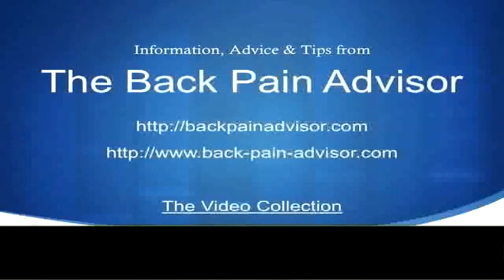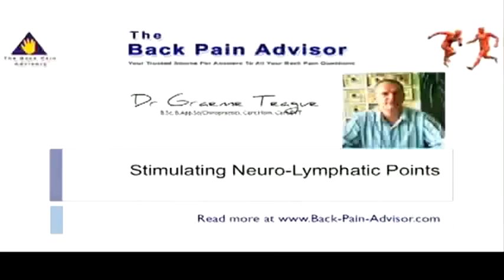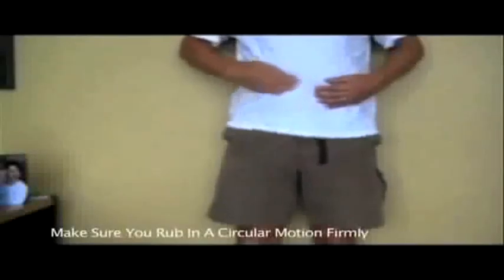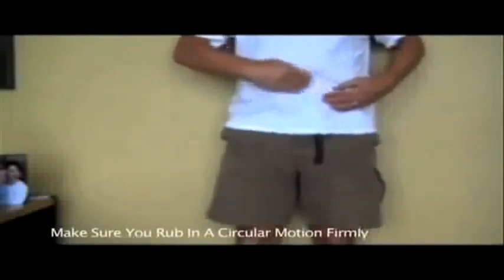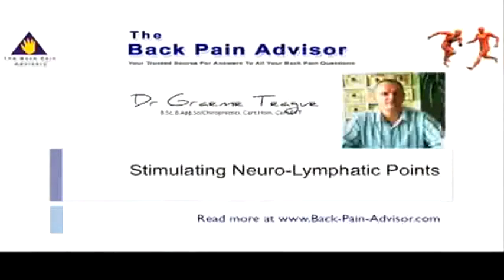Sciatica Relief - Simple Techniques to Stop Back Pain & Sciatica & Advice on Sciatica Relief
Sciatica Relief is the web's ultimate information source for effective help for sciatica and back pain. There is articles, strategies for pain relief to aid with any type of back pain.

This presentation shows a few of the articles, web pages and graphics we have on the site to help show you how you can eliminate back pain or sciatica.

Make sure you view all the resources provided and visit our web site for more on Sciatica Relief

Exercises for Back Pain :
00:00:05  Sciatic Nerve Pain Relief
00:00:04  Sciatic Nerve Pain Relief
00:00:03  Cure for Lower Back Pain
00:00:02  Lower Back Pain Relief
00:00:01  Cure Back Pain